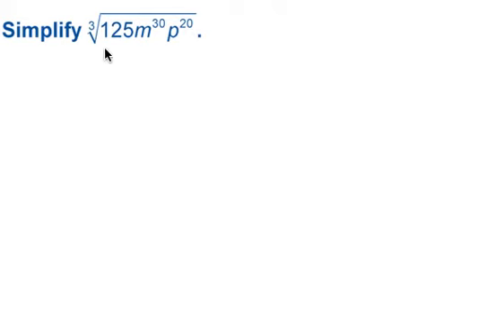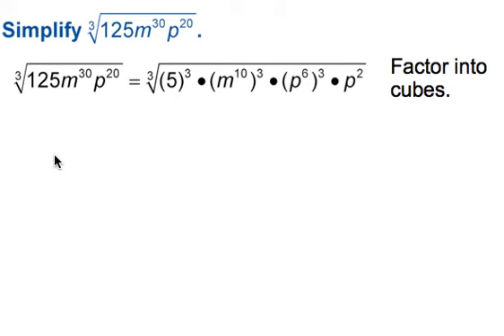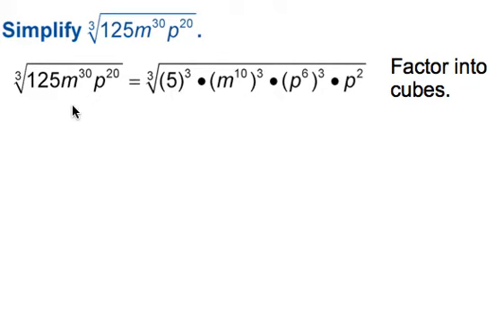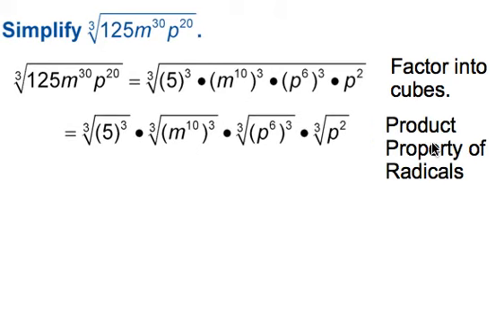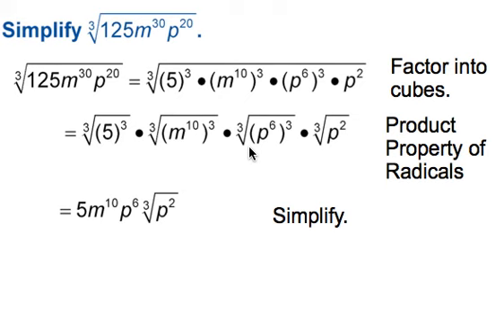7 5 Simplify Radicals Product Property1